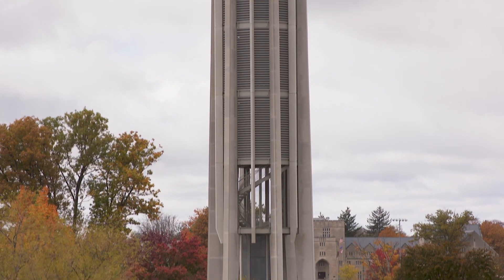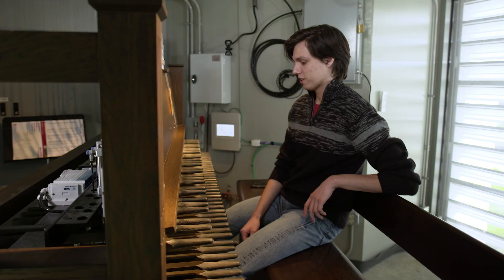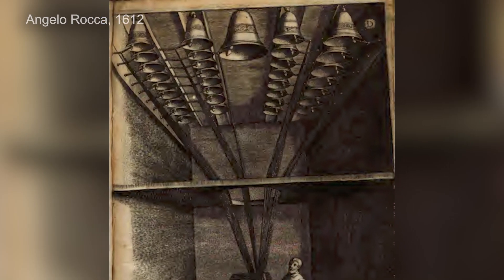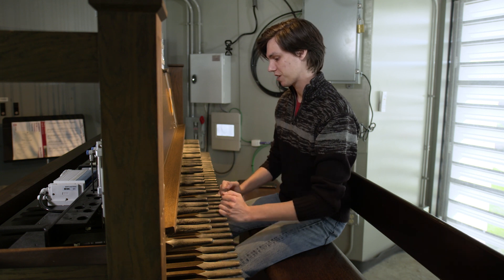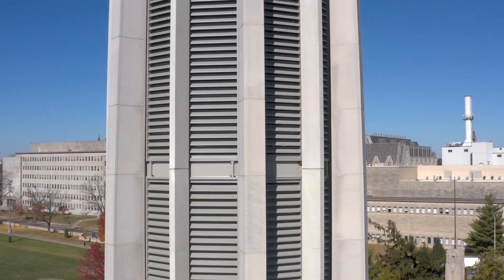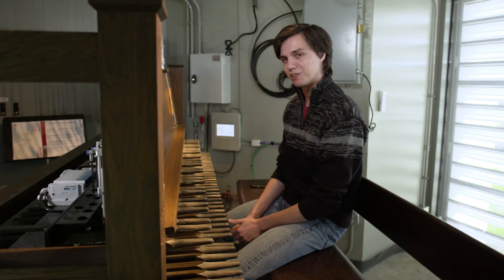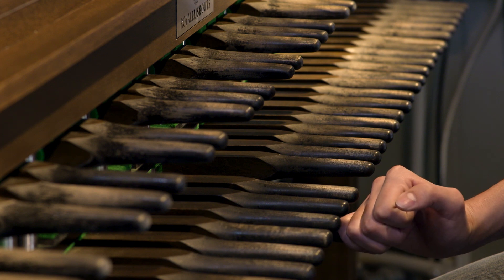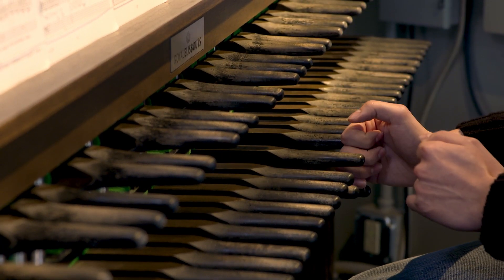Journey Indiana - Keep Calm and Carillon: The Metz Grand Carillon at Indiana University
The Metz Grand Carillon on IU's Bloomington campus, is one of the rarest and most impressive musical instruments in the world.